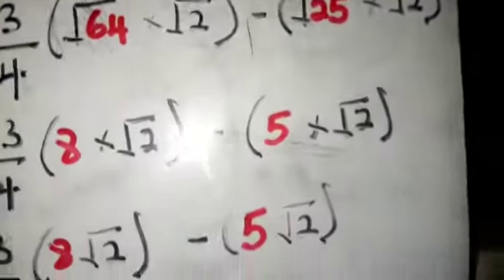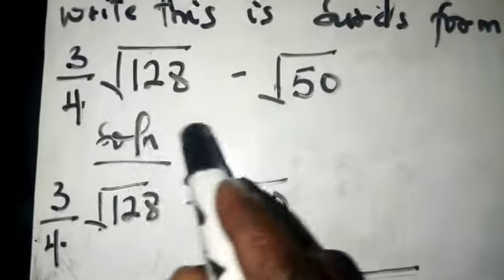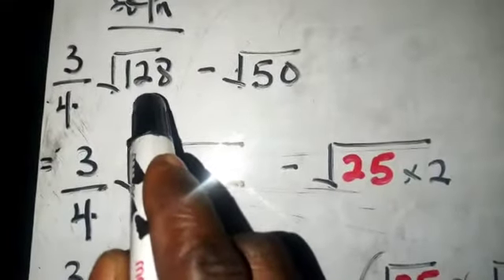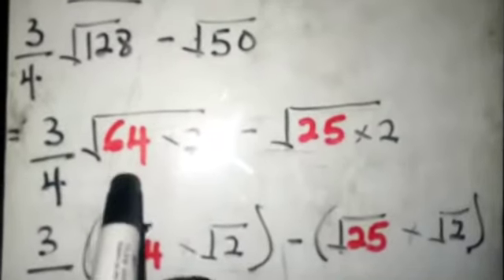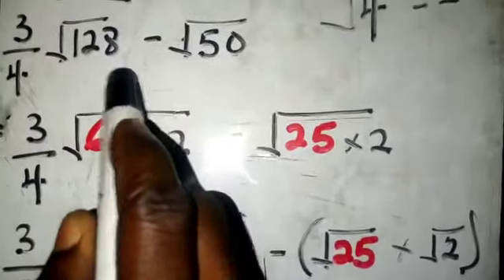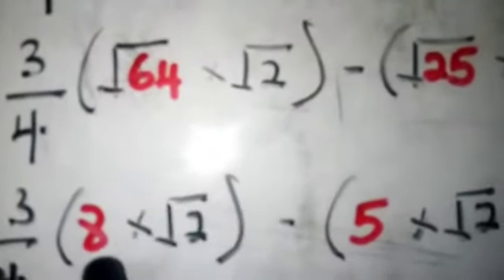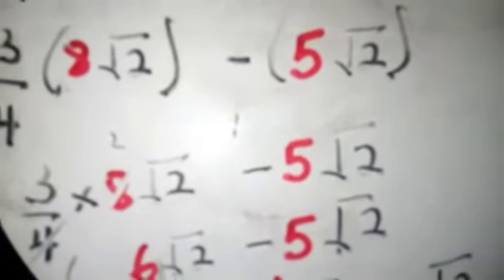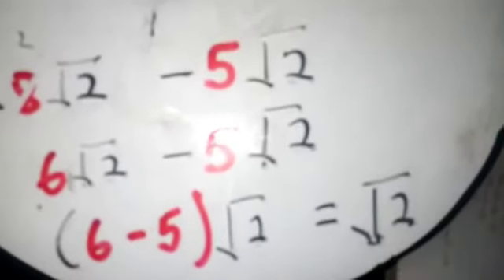How to Subtract surds | Exams Question | What you must know first.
Here, I explained how to add and subtract surds. what you must know first.

Related:
surds questions and answers, surds examples and solutions, surds exams questions. how to solve surds in mathematics, how to rationalize surds.

Credits:
Aki ola publications
A+ Series publication